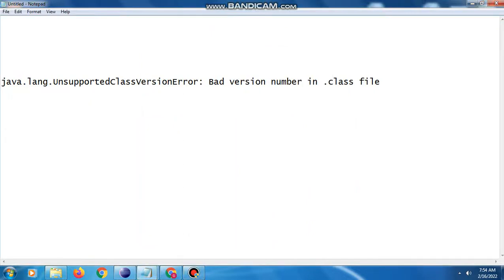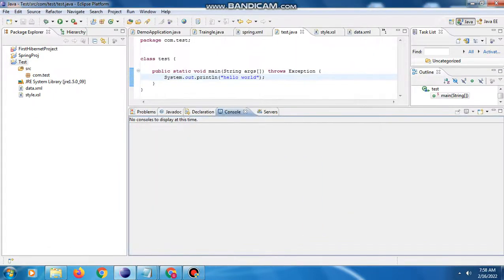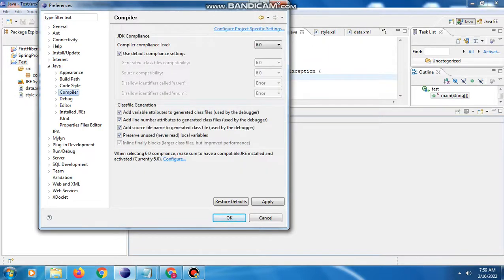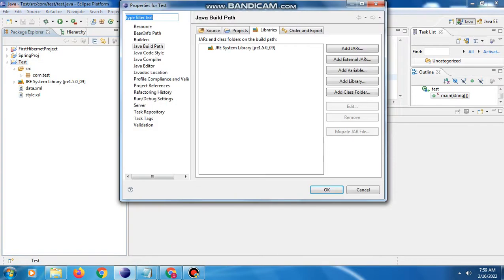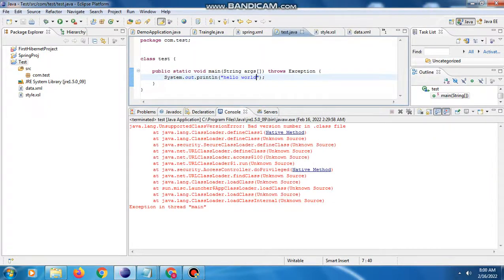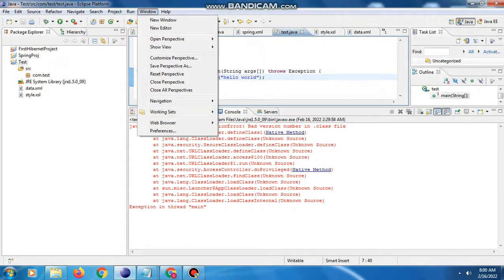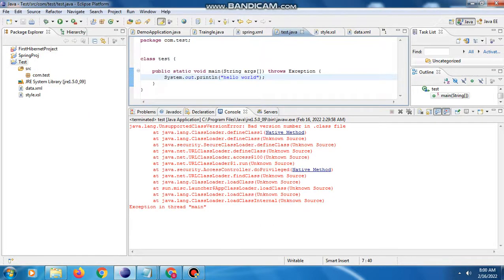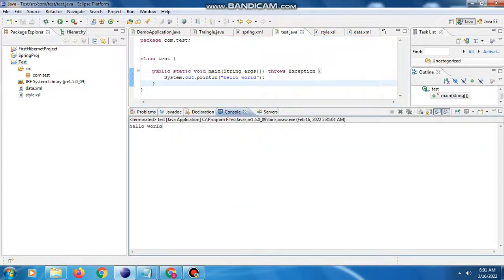java.lang.UnsupportedClassVersionError: Bad version number in .class file